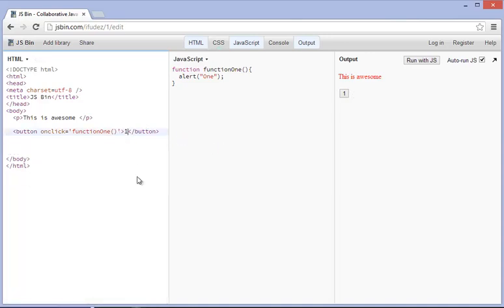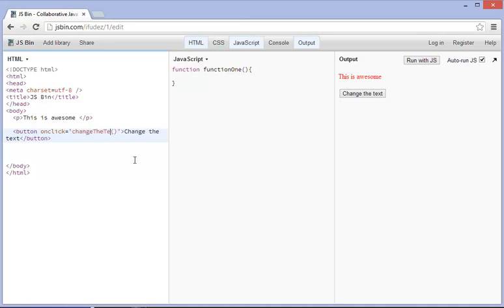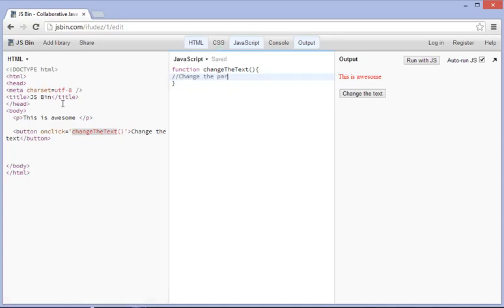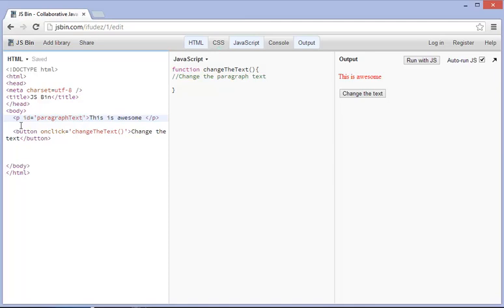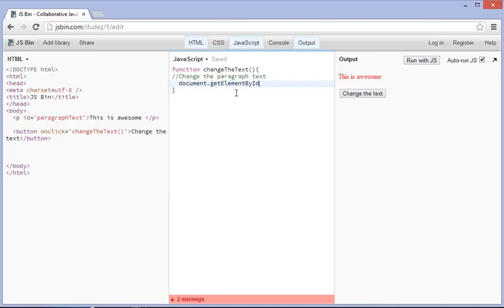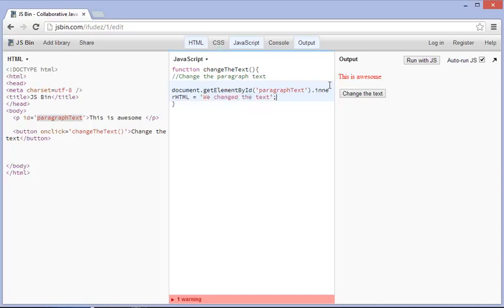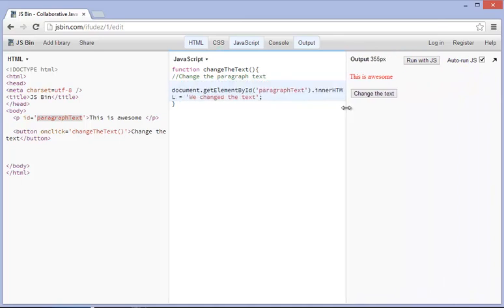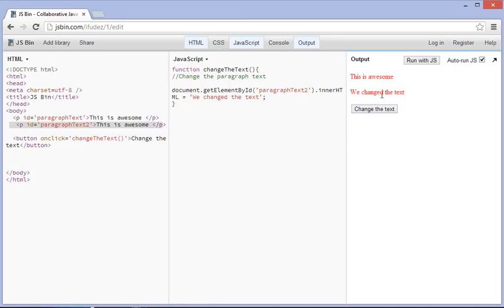Changing the text in javascript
Hey gang, in this JavaScript DOM tutorial I'll be showing you how we can edit text content and HTML content using two different properties - textContent and innerHTML.